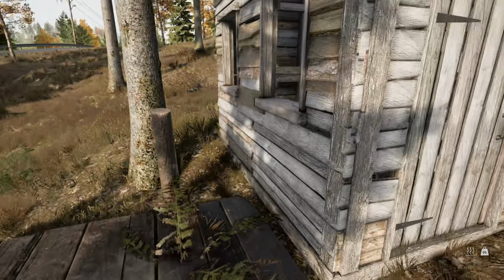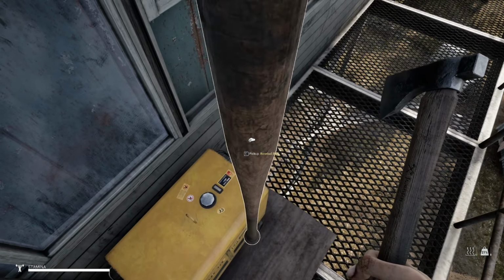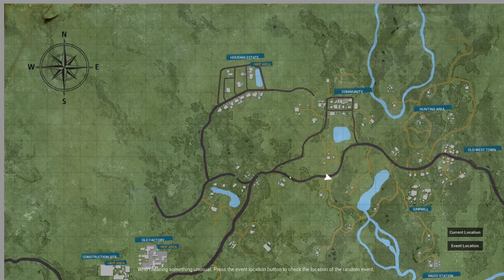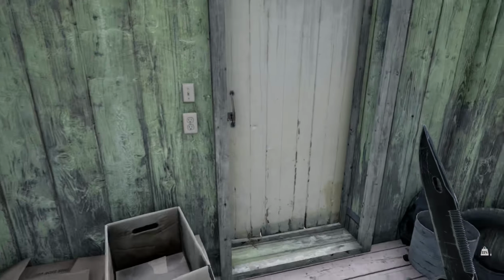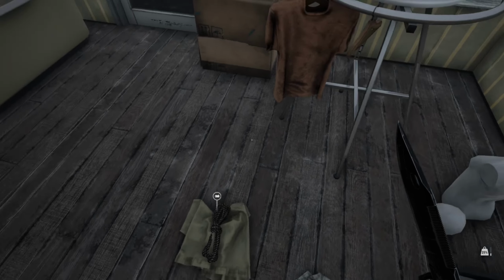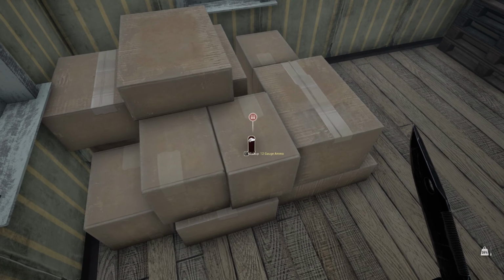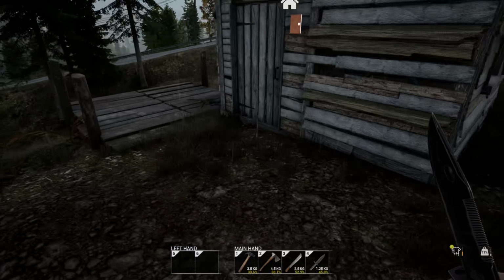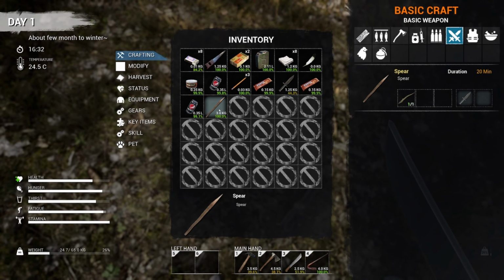The Apocalypse Is Not Good To Me. | Mist Survival | [EP.1]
➔ MIST SURVIVAL is a Single-player, survival stealth sandbox game Players will experience the Apocalypse stimulation in the form of virus pandemic, the players have to deal with it to survive through the difficulties such as finding shelter and food, threats from the environment and climate: wild animals, wildlife, bandits, and infected.